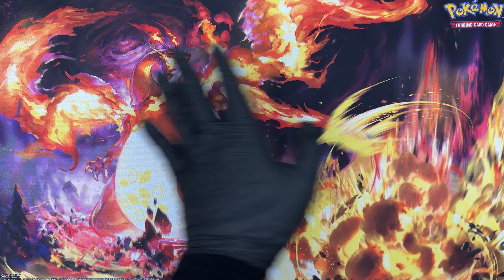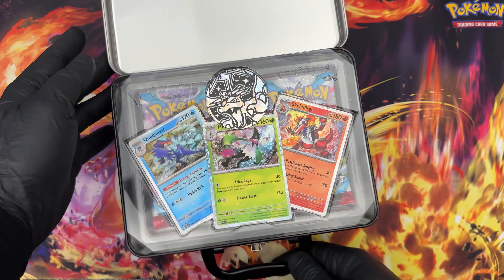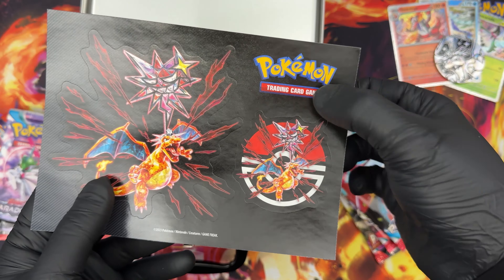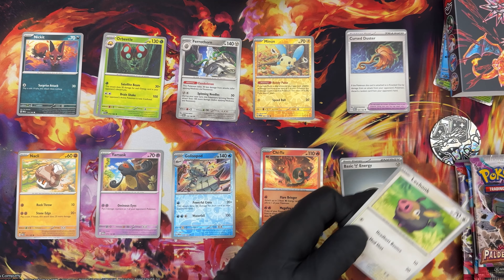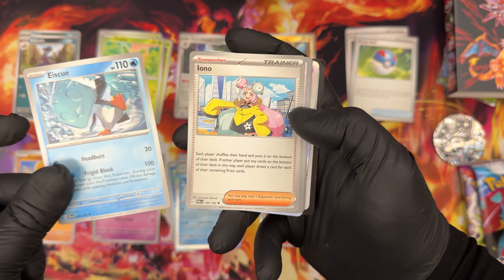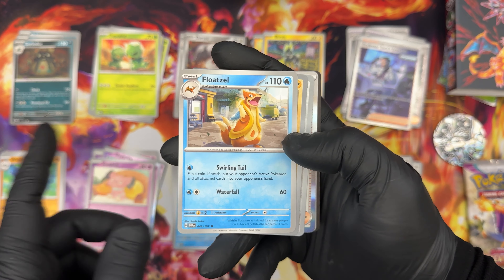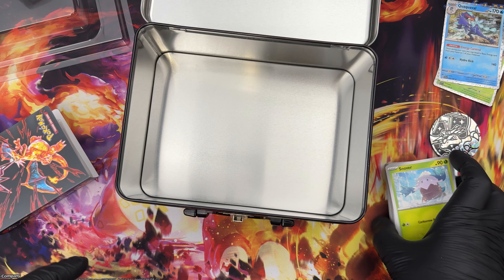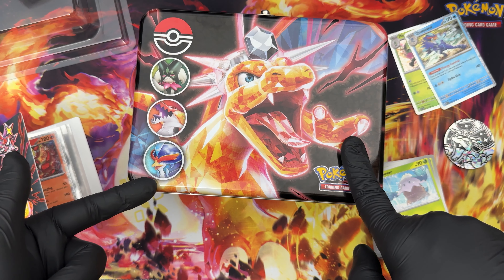THE CHARIZARD LUNCHBOX - Cracking a Pokemon Paldea Evolved Collector Chest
Let's crack a new, different pokemon product on full video length! Precisely, one Pokémon Paldea Evolved Collector Chest, featuring Charizard.

Is it worth it? Do we recommend buying from this set? And what about this specific product?